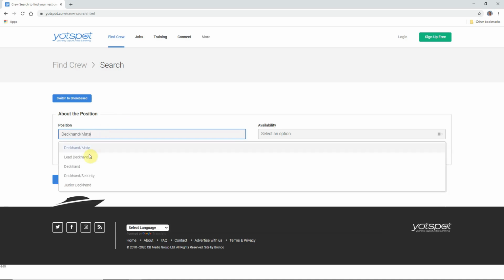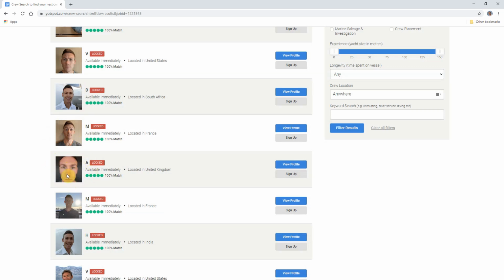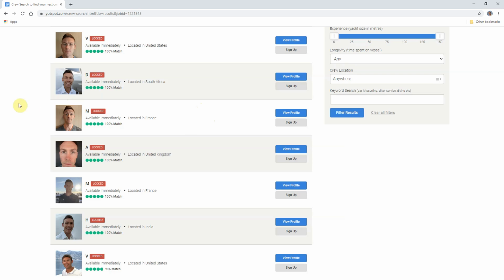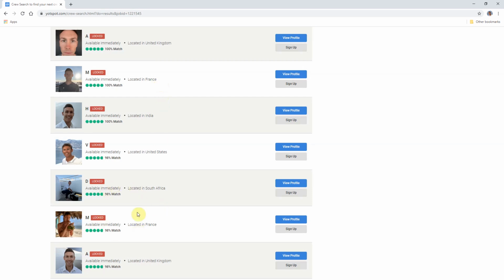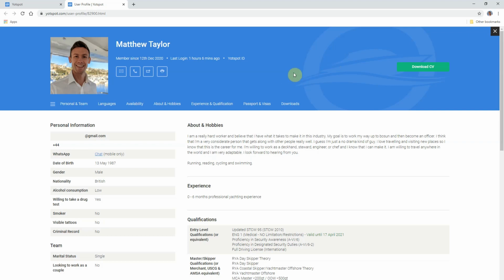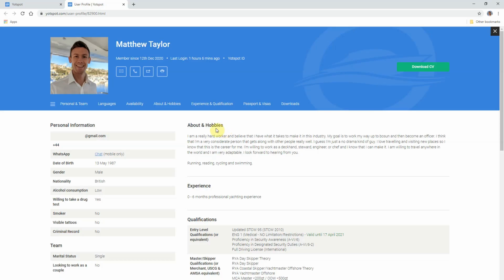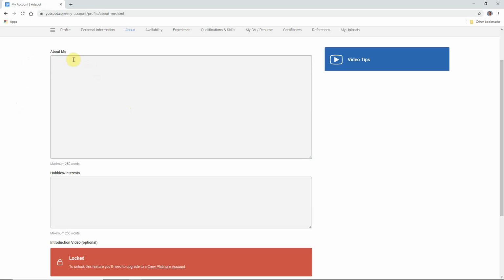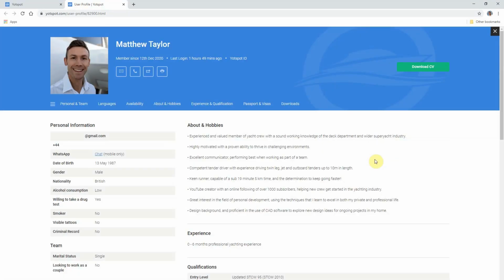How To Apply For Yachting Jobs Using A Super Yacht Crew Agency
In this video, we’re going to be taking a look at how to apply for yachting jobs using super yacht crew agencies, and some best practices when it comes to giving yourself an edge over the competition.

Whether you’re trying to get a job on a yacht with no experience; or, you’ve been working in the industry for a few years, this 3-step formula can work for you:

Step 1: The Hook
Step 2: The Hold
Step 3: The Confirmation

Don’t underestimate the power of making what may seem like very small changes to your yacht crew agency profile, and yacht CV, especially if you’re just about to start yachting. It really can be the difference between getting one of those highly prized yachting jobs for beginners, and getting no job at all.

Here are links to some super yacht crew agencies, including Yotspot and LuxYachts, which I spoke about in the video:

Remember to look for more crew agencies online, as they all play a part in helping you to get work on a yacht. Enjoy creating your profiles!

Any questions, please just leave them down in the comments section below.